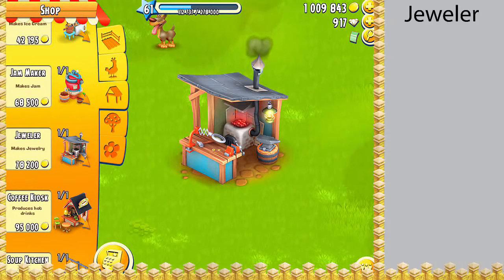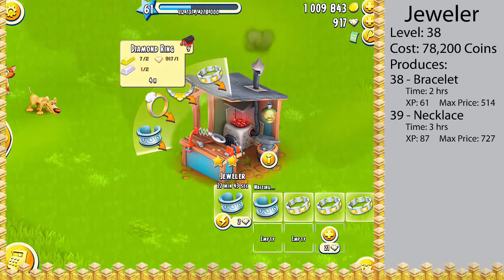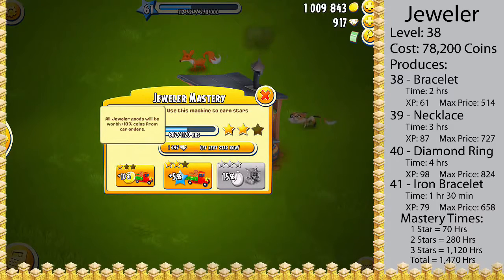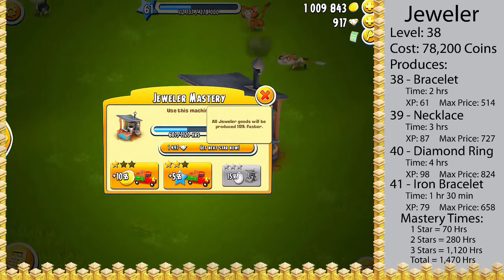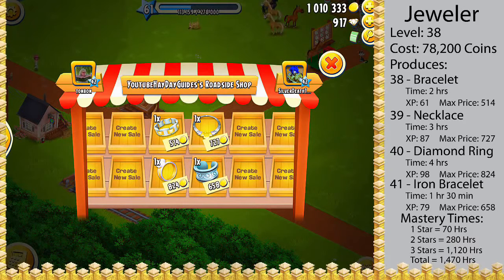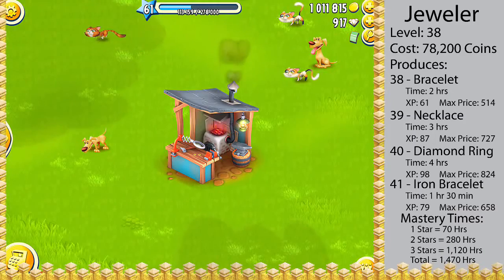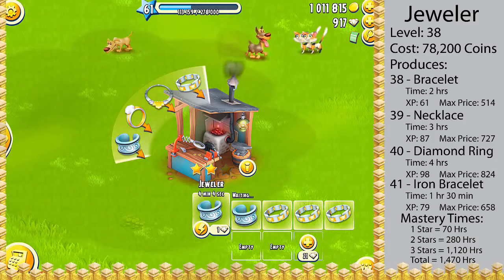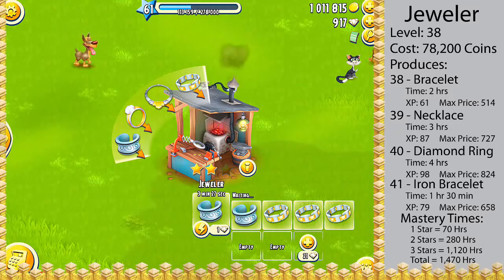Hay Day PRO Tips - How To - Jeweler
Hay Day

You know, I’ve always wondered: Would many of the people who love playing farming sims enjoy actual farmwork? Maybe not everyone has the diligence to wake up at the crack of dawn to milk the cows and till the fields, but that’s what videogames like Hay Day are for. And in Hay Day, you’ll be treated to one of the prettiest farming sims to date.
The biggest strength I notice is the graphics. Rich, beautiful detailed, with landscapes and zoom and pan, Hay Day‘s presentation is fairly cinematic for a mobile game. It’s eye candy. The controls are also smooth, nonintrusive, and use the iPhone’s touch screen well. For example, just tap on a plot of land, then run your finger across the field to collect the grown crops. You’ll use the same gestural controls to gather sellable products your animals will yield, like wool or milk. You’re also able to visit your friends’ farms via Facebook.
Replay value comes in the form of achievements. Simply click on your house to view all of the achievements you’ve unlocked so far: Collect several hundred eggs for Egghead, for example, or get lots of milk from your cows for Got Milk? As far as item collection goes, you’ll have to wait in real-time before your farm’s products are ready to be collected and sold. It may take a few minutes for wheat to grow, or a half hour for cows to produce milk. You can speed up the process by using diamonds, of which you have limited quantity, but can acquire more throughout the game.
The backstory is simple: You’ve been left a huge farm to tend to. You’ll raise animals like chickens, cows, and sheep, and you’ll grow and harvest crops like wheat and corn. You’ll also have to juggle to myriad of tasks that goes into sustaining a grade-A ranch. Your critters must be fed and your silo must be painted, for example. Occasionally visitors from town or other farms will swing by, offering you tasks or money for your ware, like eggs or bread.